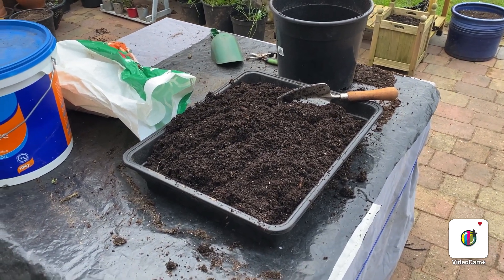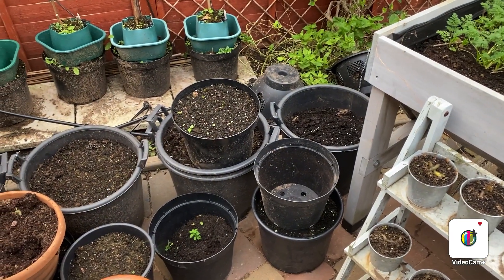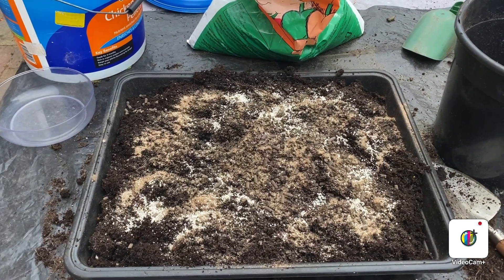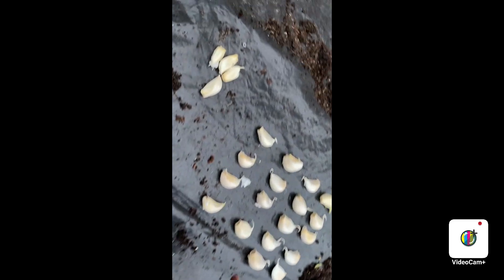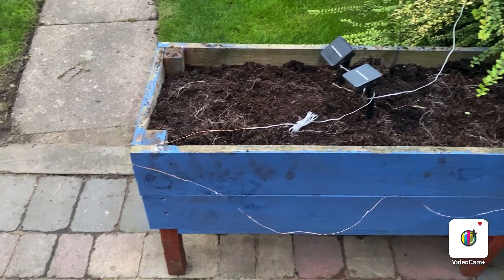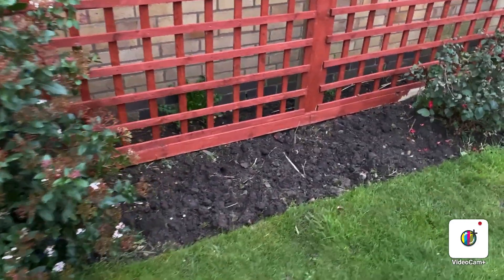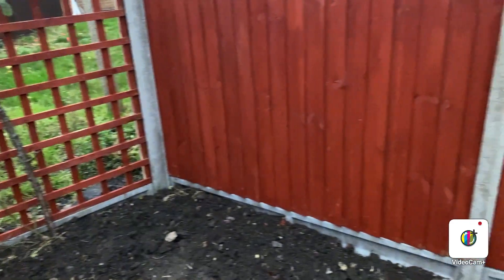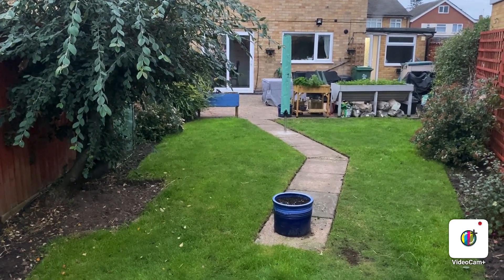Update Around The Back Garden And Starting To Plant Shop Bought Garlic In 10" Buckets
Starting To Plant Shop Bought 🧄🧄🧄🧄🧄 And A Look Around The Back Garden.
Again Sorry About The Camera Work Apple Have updated The Camera.
Hope you Enjoy And Please Give It A 👍👍👍👍👍